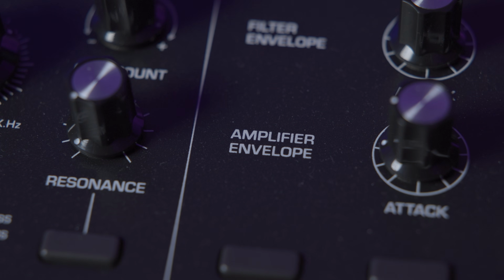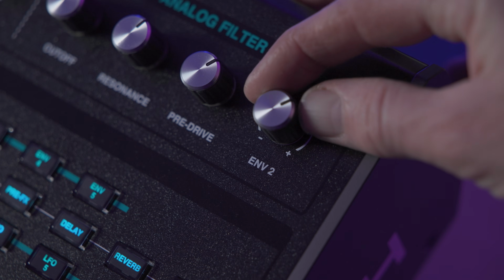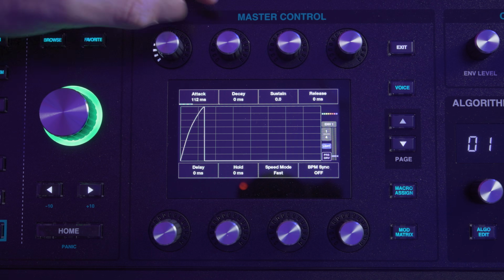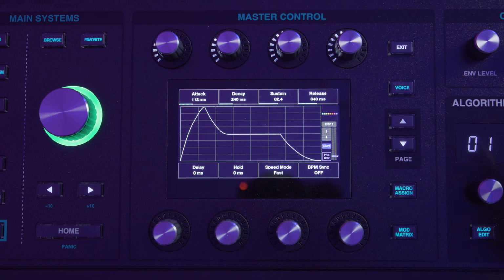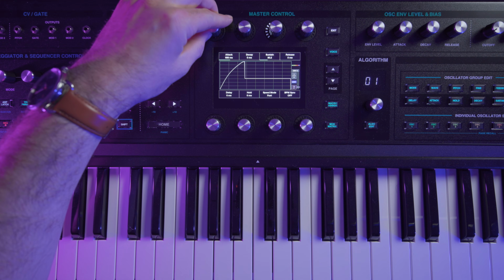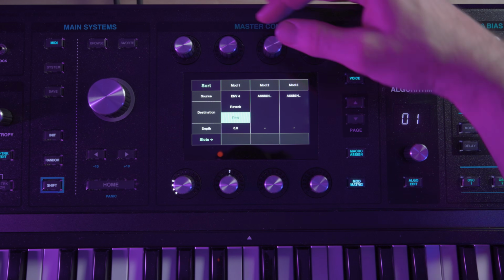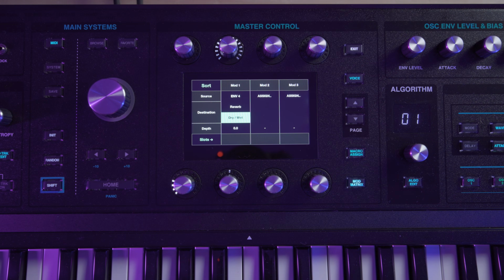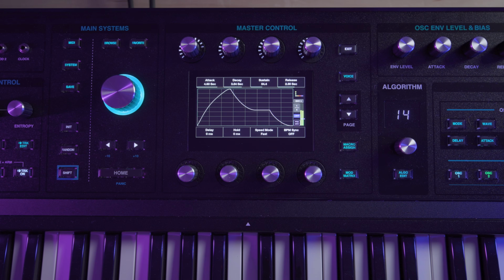ADSR: Master the Envelope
Welcome to the ABC's of ADSR. Have you ever wondered what these four letters on your synthesizer mean? In this in-depth tutorial, Gabe shows you what envelope generators are and how you can apply them to virtually any module of your synth to shape its sound. No more excuses, it's time to gain ADSR literacy and master the envelope!

0:00 Intro
1:27 How ADSR Traditionally Works
3:00 More Complex Sound Design
4:27 Demo

Learn about Exclusive Benefits with The B&H Payboo® Credit Card